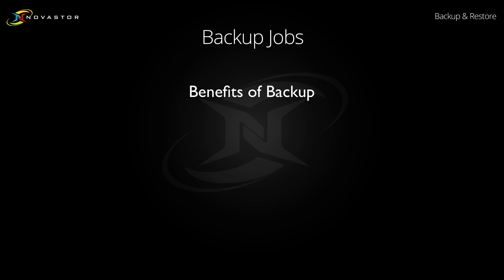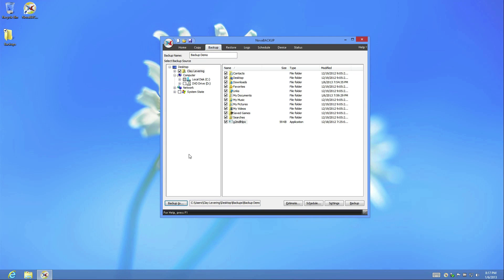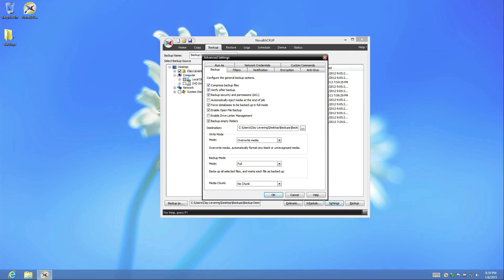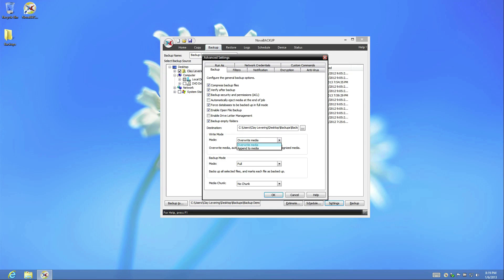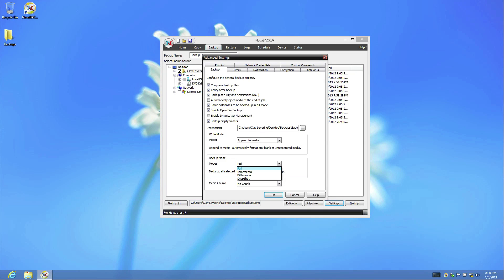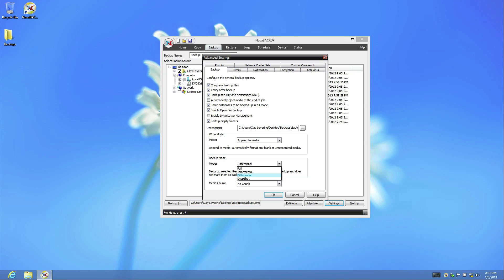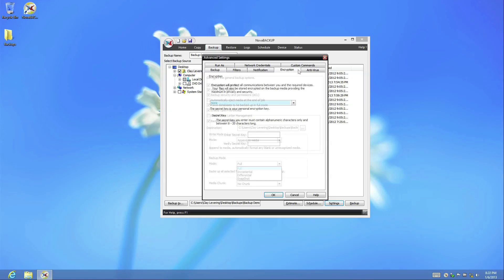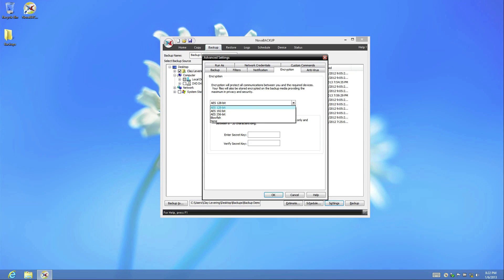Backup Tab Walkthrough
In this NovaStor Training Video we cover creating the Backup Tab for the NovaBACKUP Professional, Server, Business Essentials, and xSP / Remote Workforce clients.

The Backup Tab is designed to create a backup of files in our .NBD file structure.  This allows a full backup, including full, incremental, differential, and snapshot backups as well as varying levels of encryption.